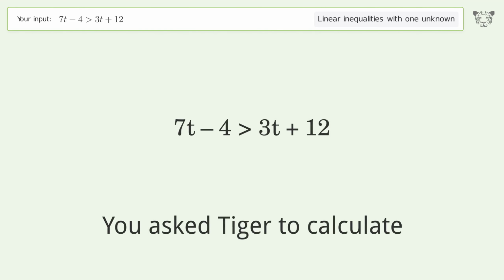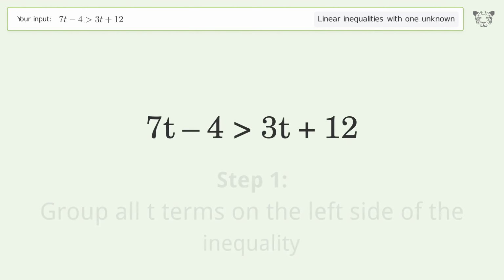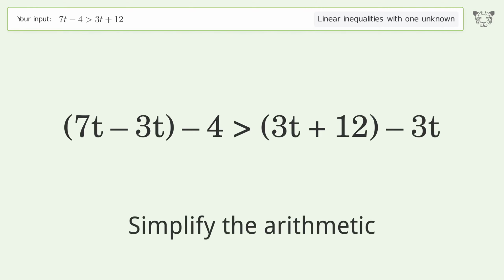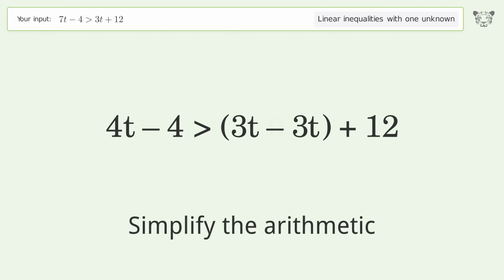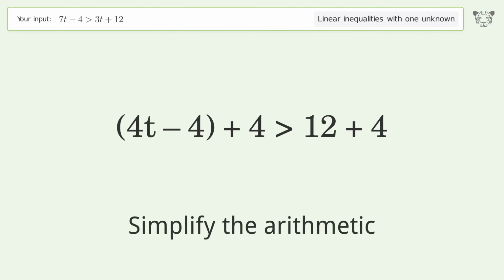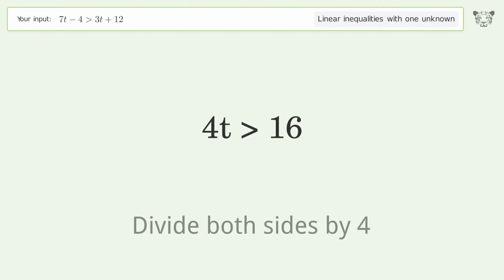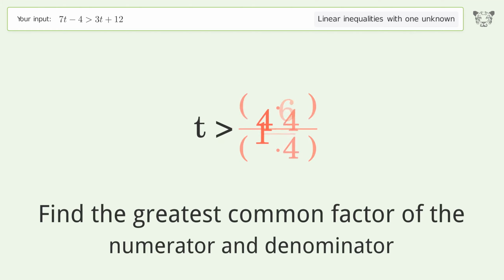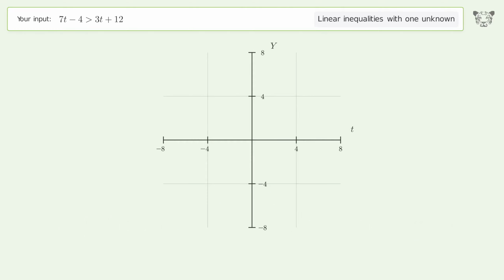Solving Linear Inequalities: 7t-4 is Greater Than 3t+12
Struggling with 7t-4 is Greater Than 3t+12? Watch our step-by-step video on Tiger Algebra to master this linear inequality effortlessly. Also, check out for more tips and tricks